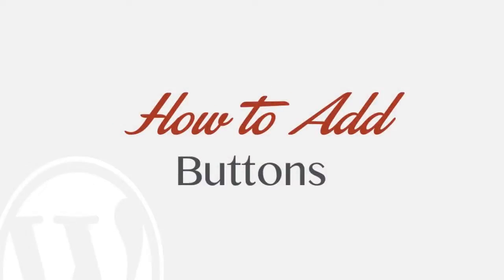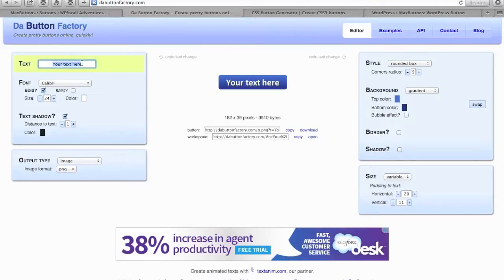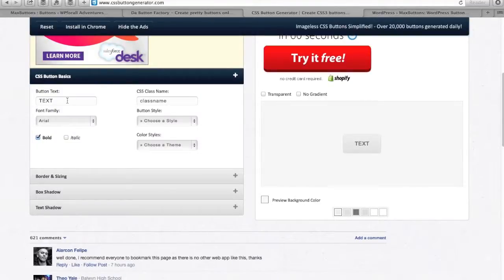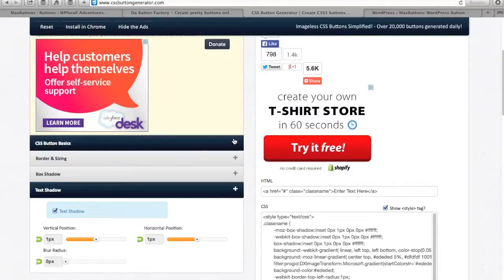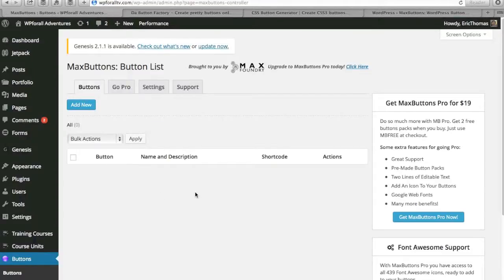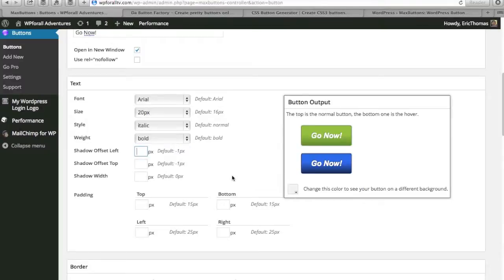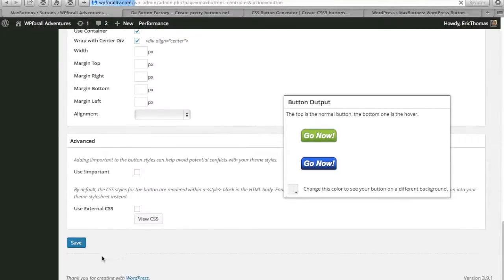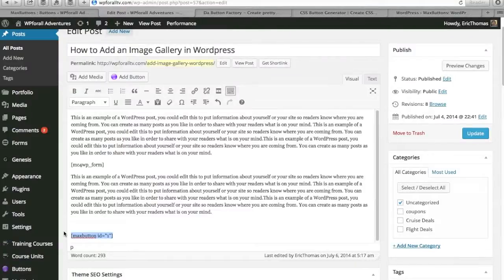How to add Buttons in Wordpress - MaxButtons Tutorial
In this Wordpress Video Tutorial for beginners, learn step by step how to add buttons in Wordpress, using the Maxbuttons Plugin. It is a free plugin that allows us to add customized buttons, by changing their design, color, and functionality.

Custom Code, Files, Special Comments:

None specified for this video.